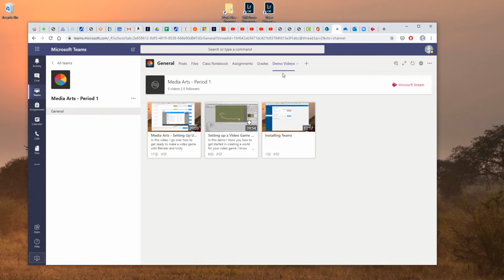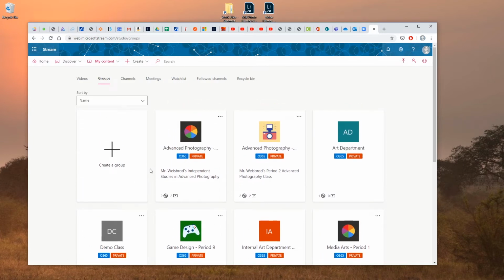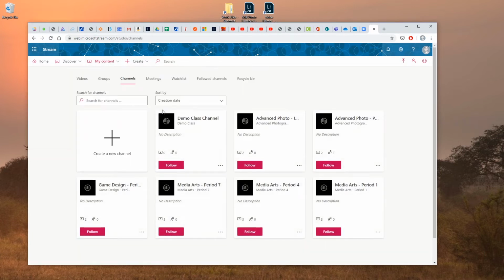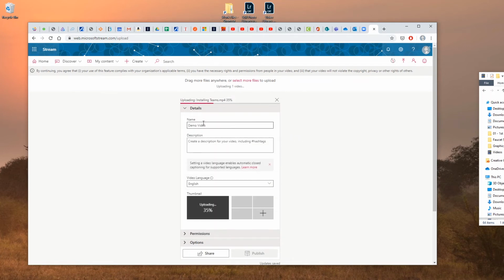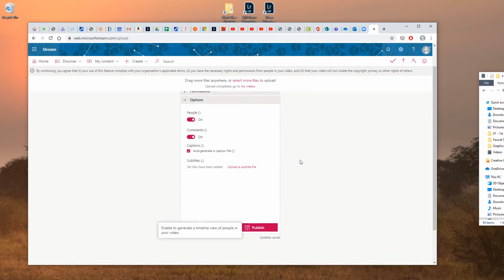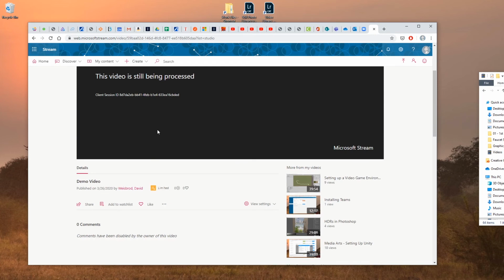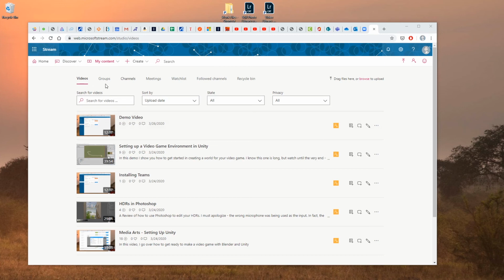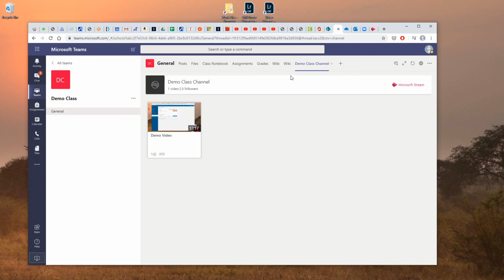Getting Lessons/Videos in Microsoft Streams to Show Up in Your Classes in Teams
Teaching from Home?  Is your district using Microsoft Teams?  If so, in this demo I show you how to upload a lesson to Microsoft Stream and then link it to a class in Microsoft Teams.